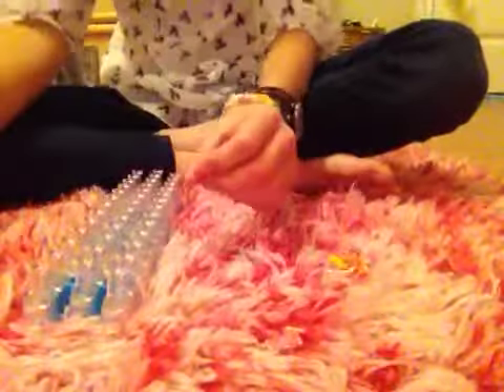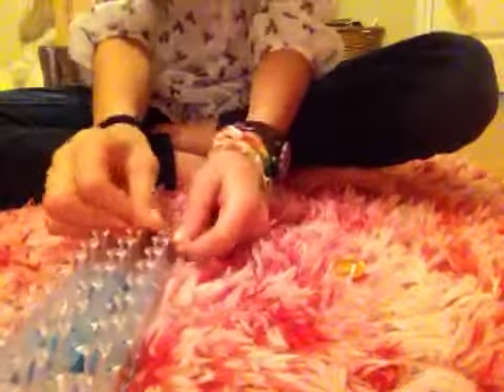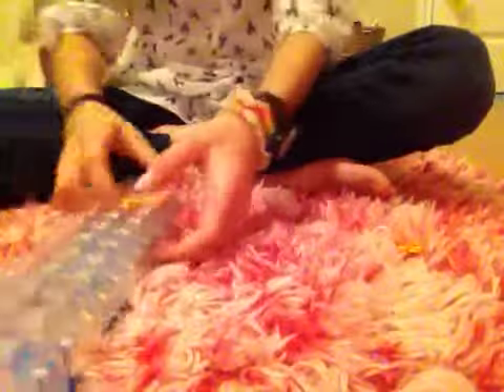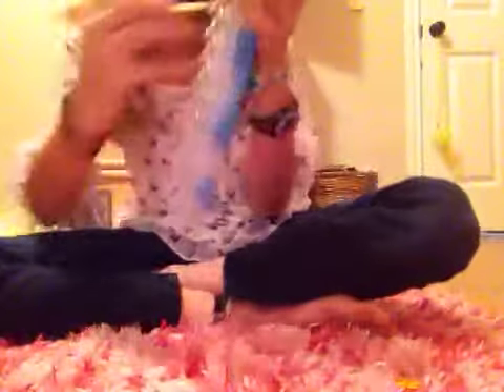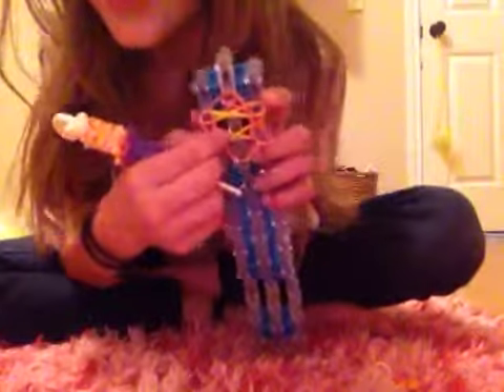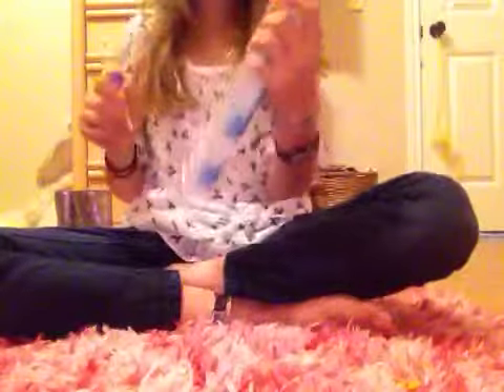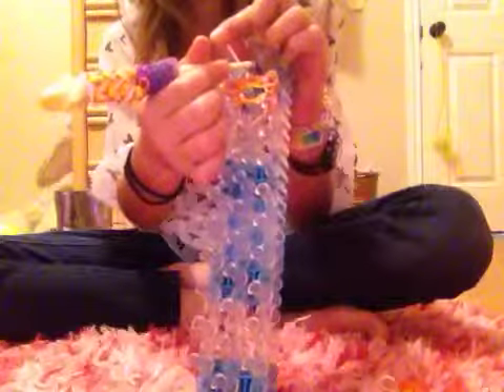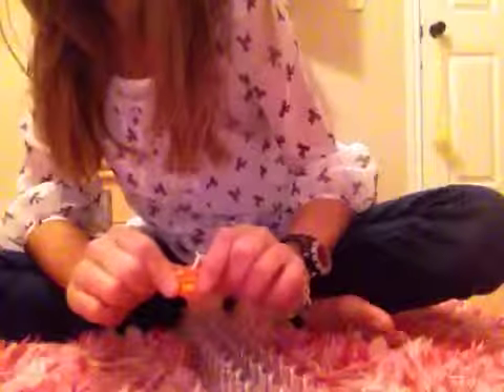Rainbow Loom - Honeycomb Charm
Detailed instructions on how to create a honeycomb shaped charm using Rainbow Looms.